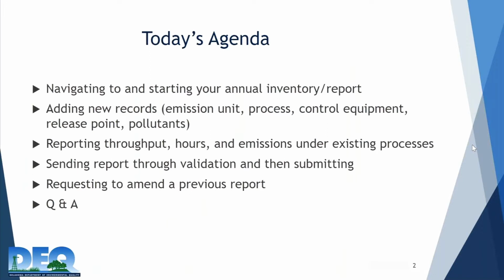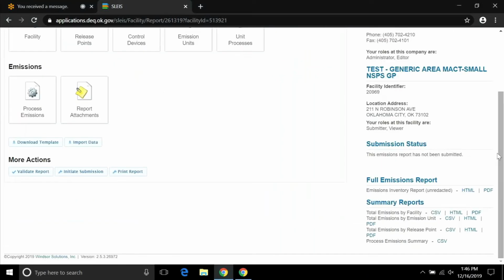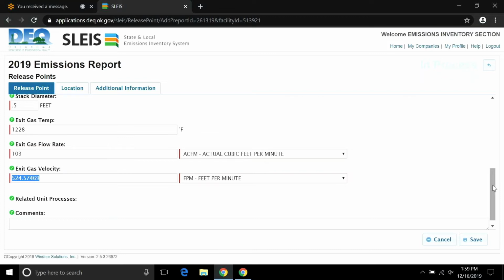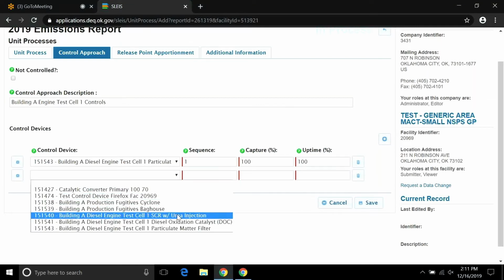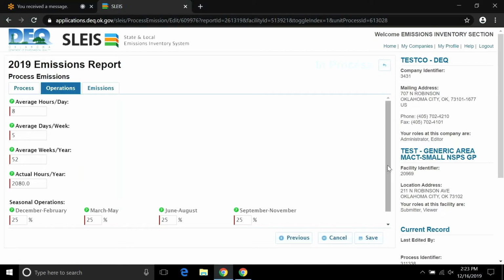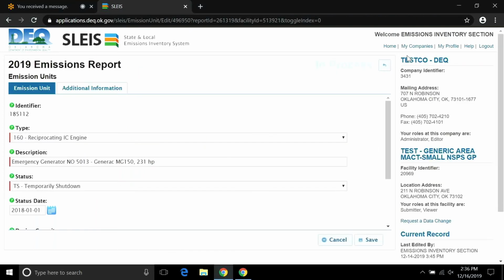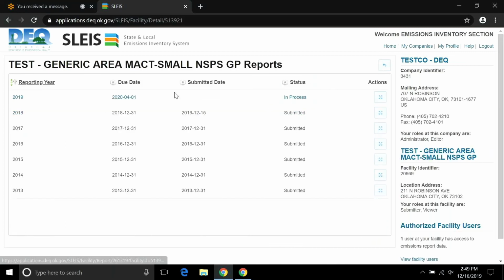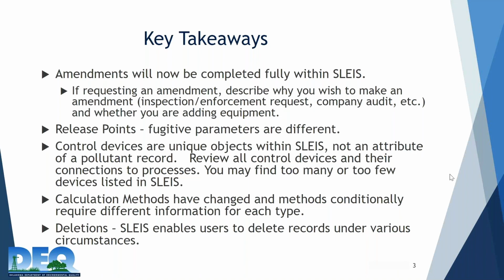Emissions Inventory Webinar: SLEIS User Interface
Please be aware, DEQ has a new website. to learn more and view other Emissions Inventory trainings.

SLEIS (State & Local Emissions Inventory System) Training Videos.  The second video in this series provides instruction on using SLEIS to create and submit an Oklahoma emissions inventory.  Adding new data, report validation and submission is presented.